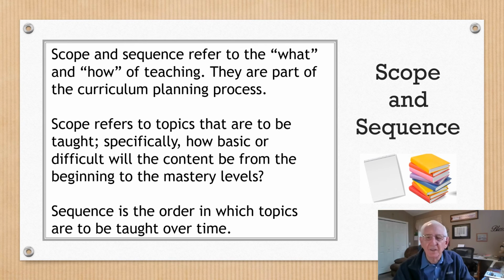Curriculum Basics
The presentation is an introduction to basic topics that are associated with "Curriculum." These include a definition of curriculum, four key curriculum questions, scope and sequence, and spiral curriculum. The book, Basic Principles of Curriculum and Instruction by Ralph Tyler, is available for purchase through our Virtual Resource Center others are free. The text of the video is also available